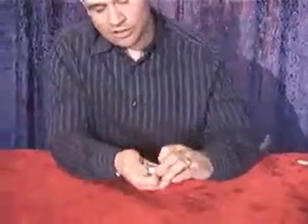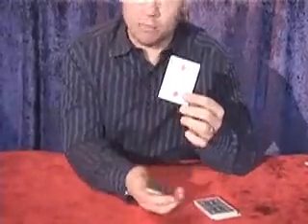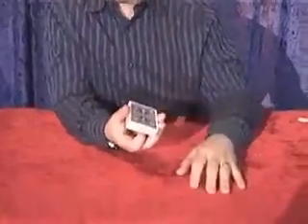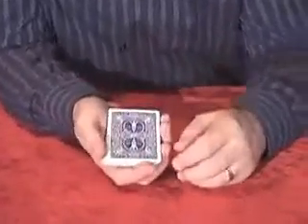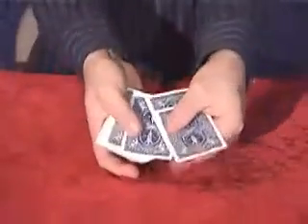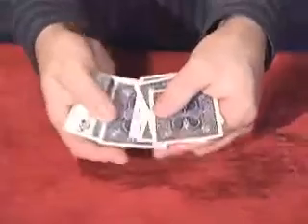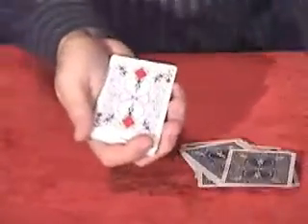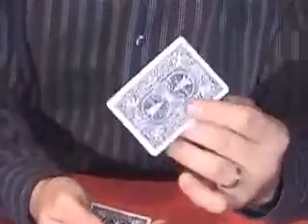X-Ray Vision by Jeff Ezell and Updated by Brent Geris - Trick